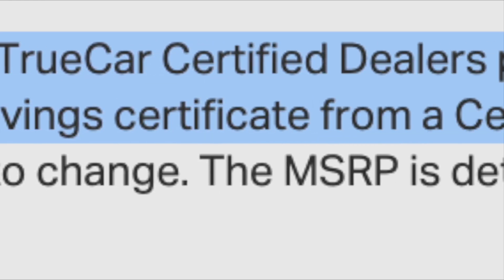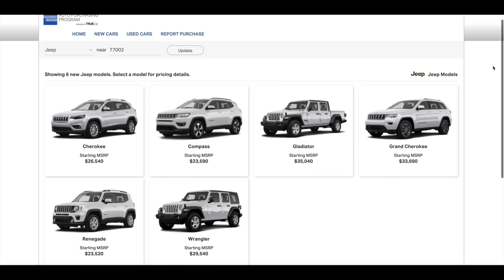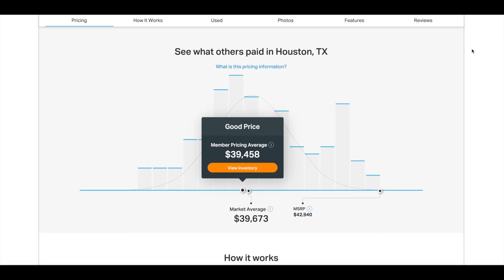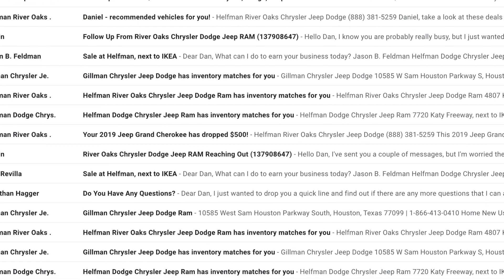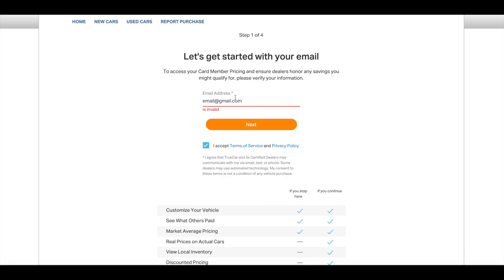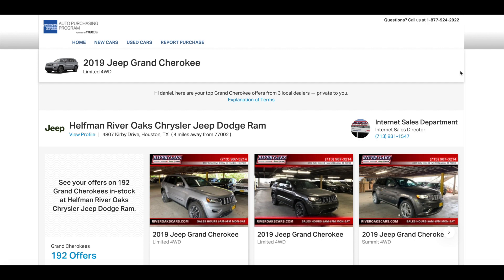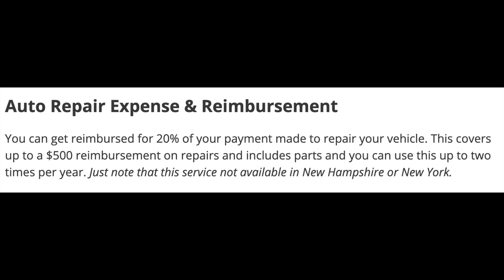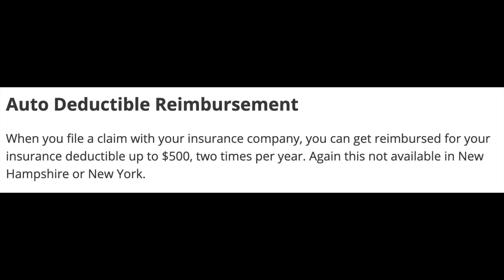Amex Auto Purchasing Program Review: Worth It? [2019]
The Amex Auto Purchasing Program provides you with a way to get purchase data on cars you're interested in, get *potential* discounts, and take advantage of some other perks and savings.

But are the prices really legit?

Find out more about the Amex Auto Purchasing Program in this video!